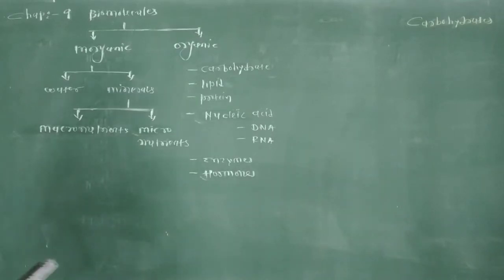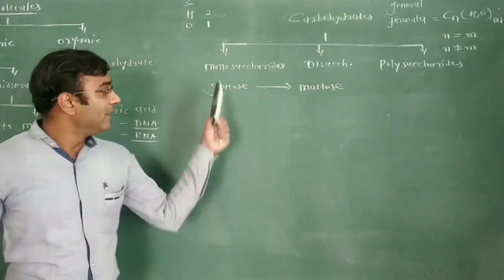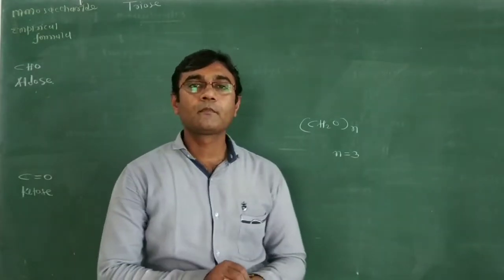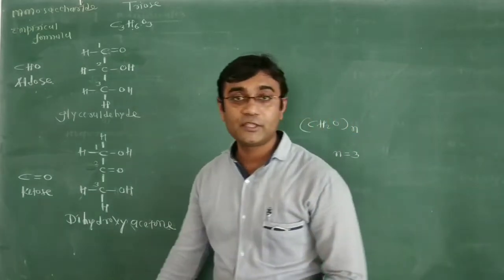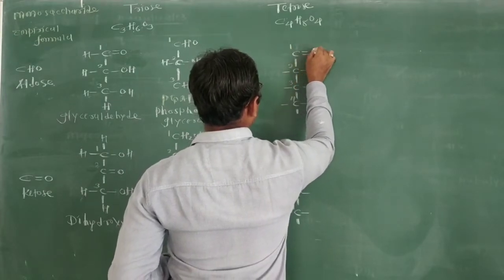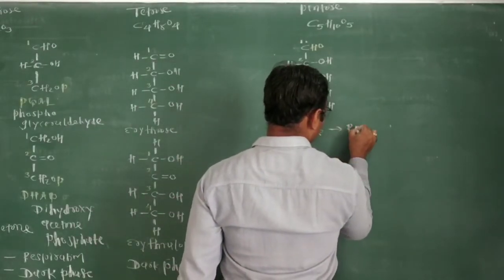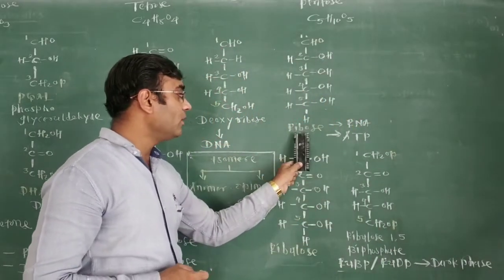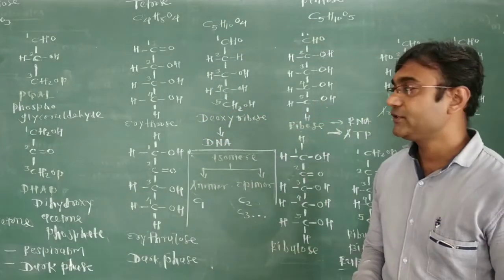11 Biology EM